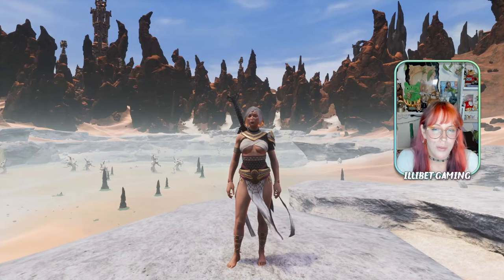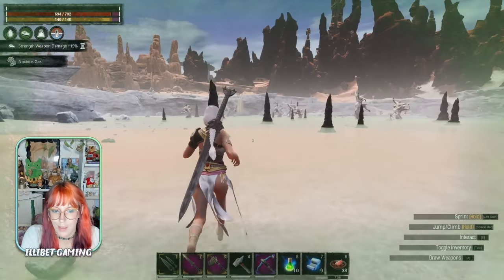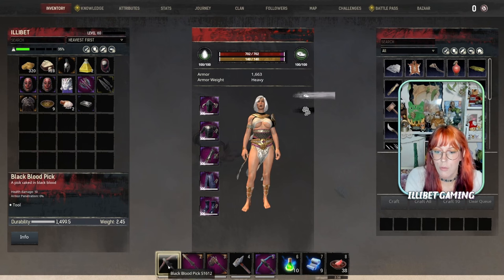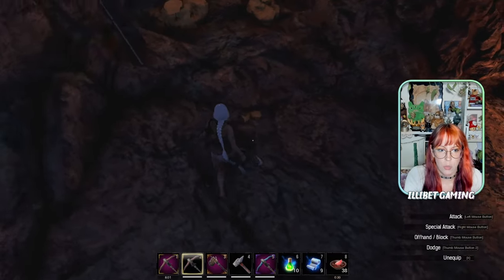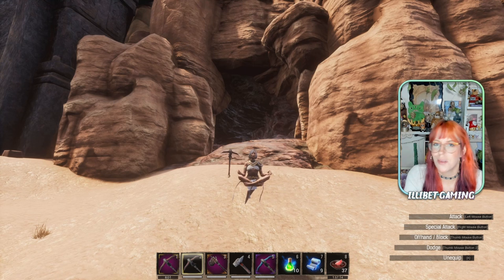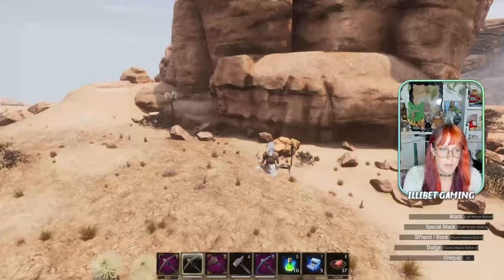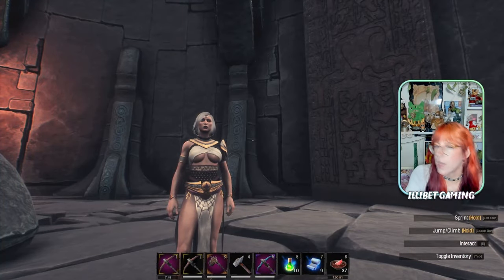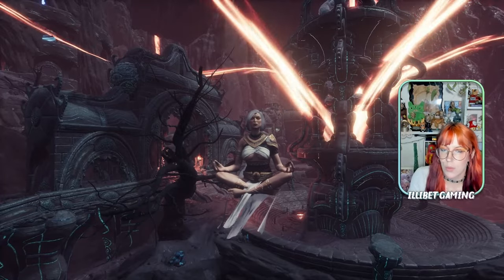BRIMSTONE Locations | Conan Exiles Beginners Guide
Brimstone is so vital to this game, even on pve. and it doesnt hurt to know about the other locations it can be found and the best way to harvest it. As well as touch on a bunch of the different gas / sandstorm mask you can get in game
As always these are official setting for Conan Exiles and can be use on PvP & PvE.